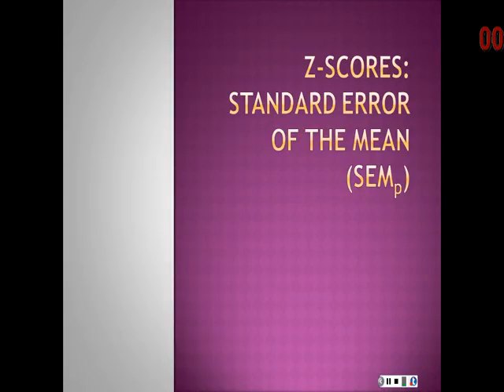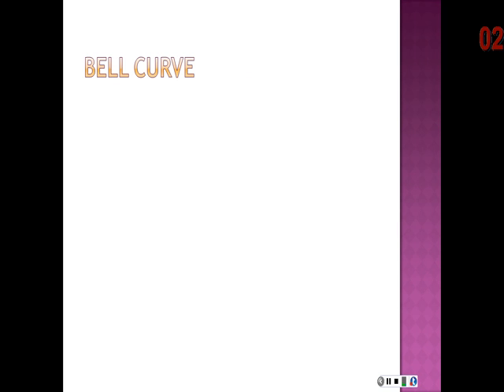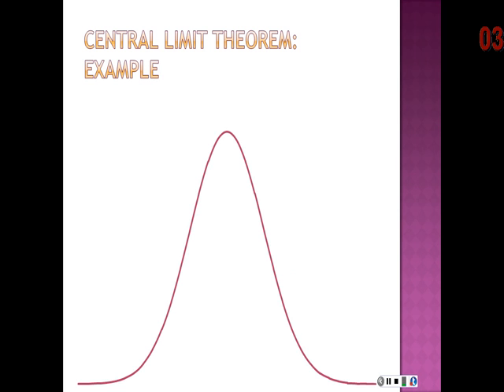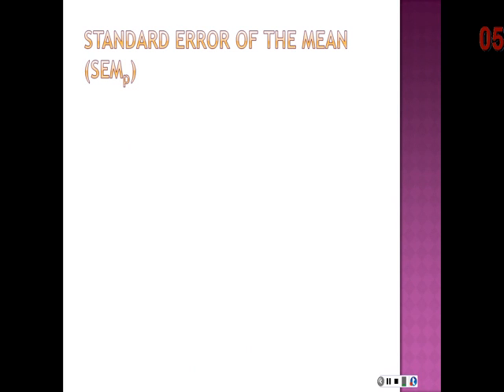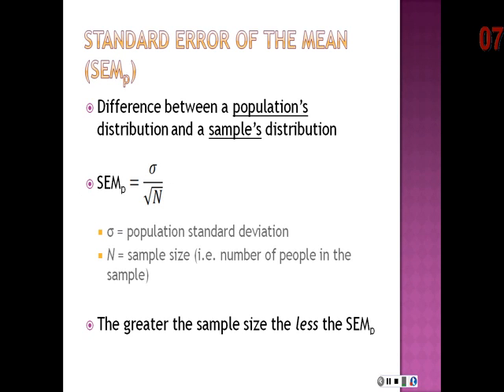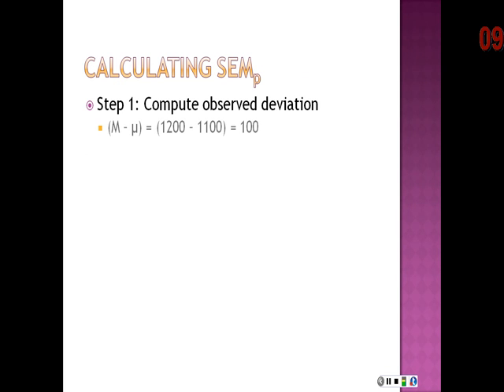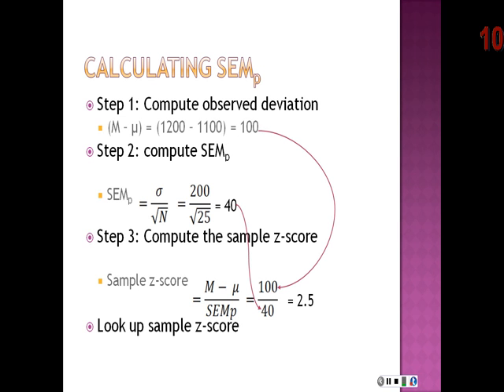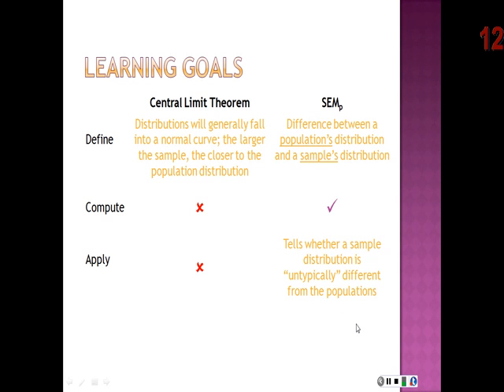Lecture 5 - z-scores SEMp